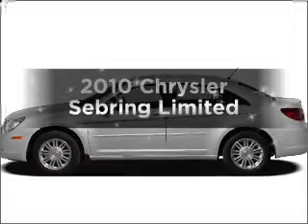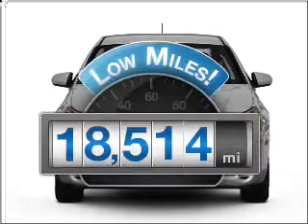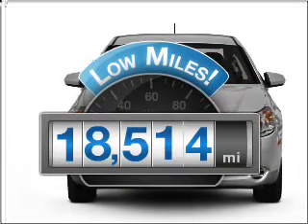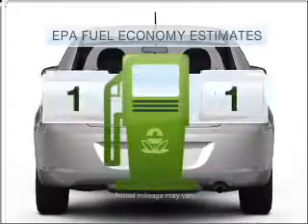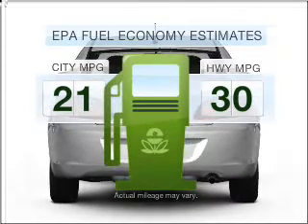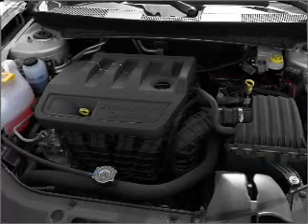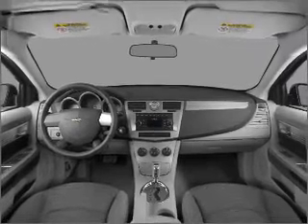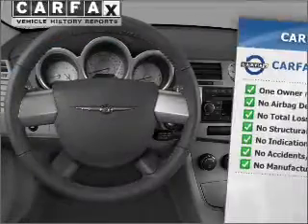2010 Chrysler Sebring - Gainesville GA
Year: 2010
Make: Chrysler
Model: Sebring
Trim: Limited
Engine: 2.7 liter 6 cylinder 24 valve
Transmission: Automatic
Color: White
Mileage: 18514
Address:
3115 Frontage Rd